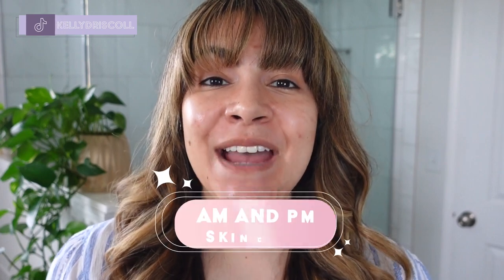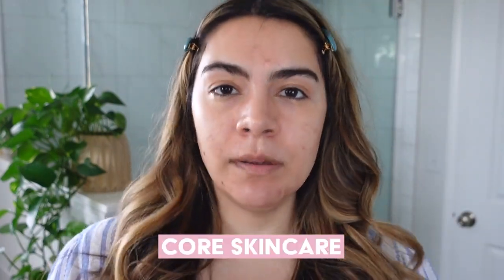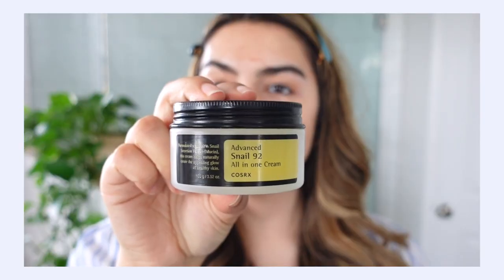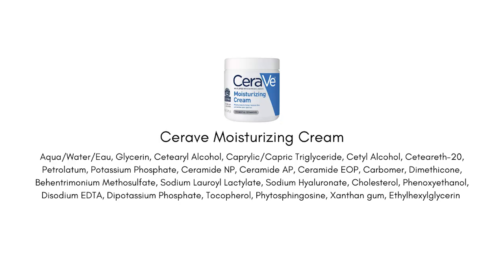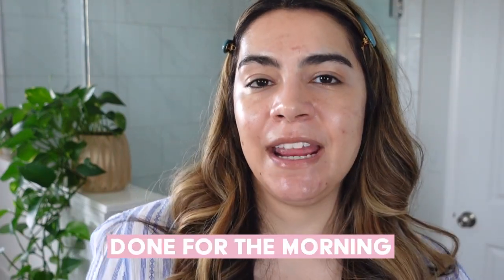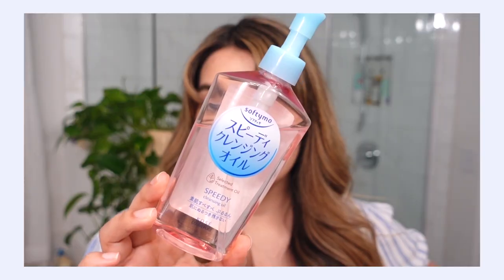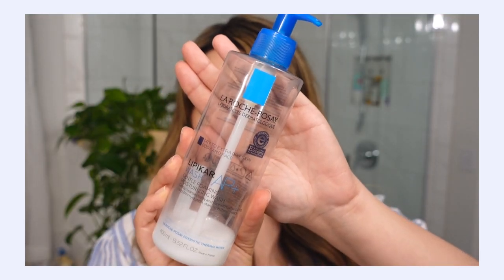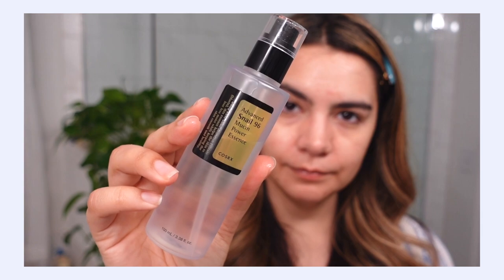Stress-Free AM and PM Summer Skincare Routine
🛍️ 🛍️ 🛍️ || Products Mentioned || 🛍️ 🛍️ 🛍️

|| Chapters ||
0:00 Intro
0:34 AM Routine
0:57 Toner/Essence
4:49 Serum and Eye Cream
7:27 Moisturizer
8:44 SPF
11:52 PM Routine
12:11 Double Cleanser
14:03 Toner and Essence
14:15 Serum
16:31 Eye Cream
17:46 Barrier Care
19:29 Tretinoin
20:26 Moisturizer
21:08 How to Build a Stress-Free Routine

|| Social ||

|| Music ||

Public Domain Music by Chillhop:
Tomorrow - Leavv